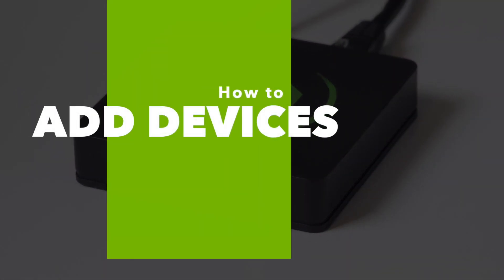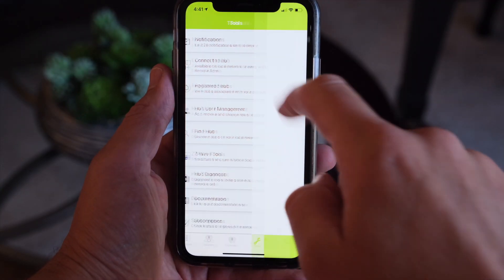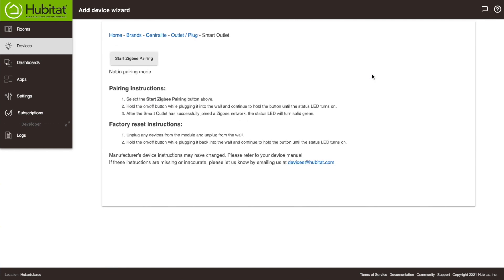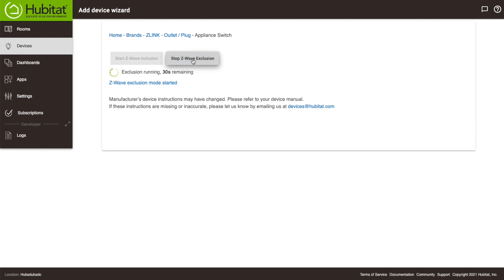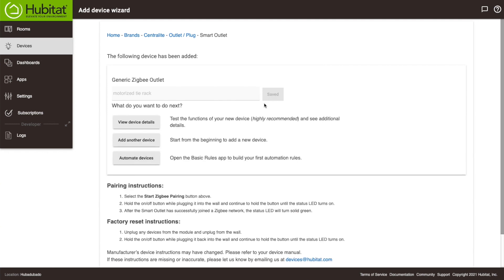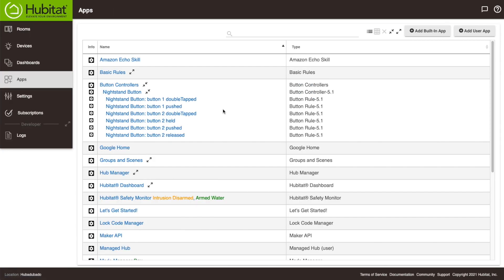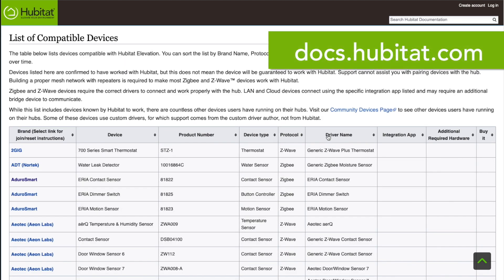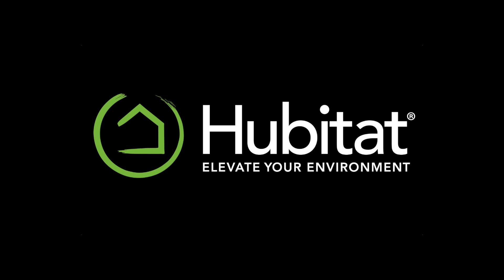How to Add Devices to Your Hubitat Elevation Home Automation System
Learn how to use the new Add Device wizard to add Zigbee and Z-Wave to your Hubitat Elevation system. Add devices by brand or by device type.